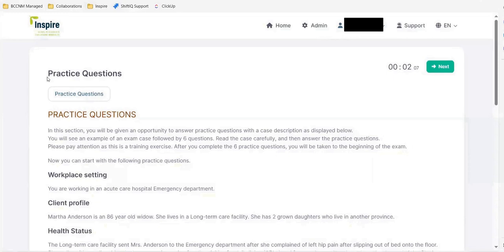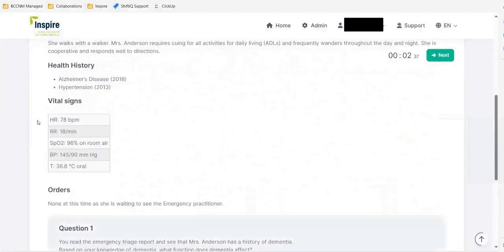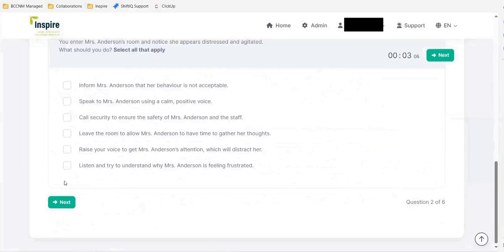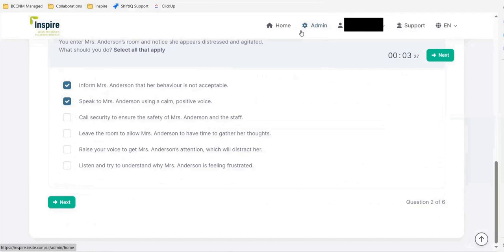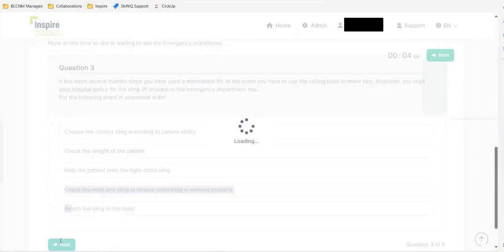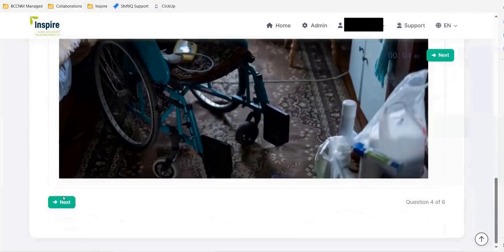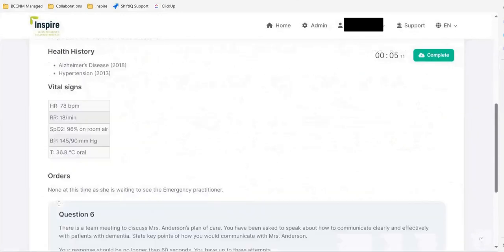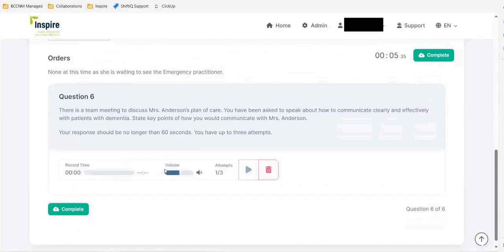Different CBA Question Types for Entry-level Nurses in Canada (Inspire Global Assessments assesses)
Inspire Global Assessments assesses competencies that an entry-level nurse needs to practice safely and effectively in Canada.

In this video, i would explain the different question types that may be found on the CBA

The CBA is one of two Inspire Global Assessments assessment components. It’s a 3-5 hour, proctored, computer-based assessment.

The CBA seeks to assess your knowledge of the skills and competencies required to enter practice in the health practitioner role you desire.

The assessment is made up of gradually unfolding cases that take you through the step-by-step process of clinical thinking and decision making. There is no pass or fail.  Rather, the assessment is aimed at identifying strengths and gaps.